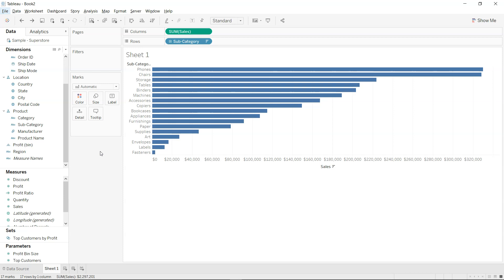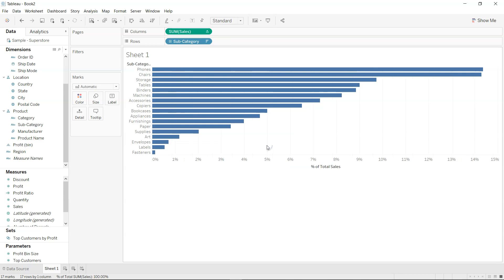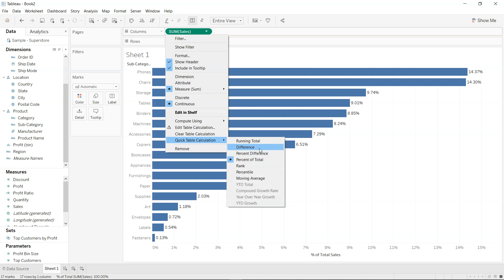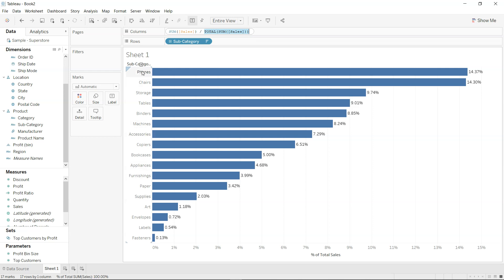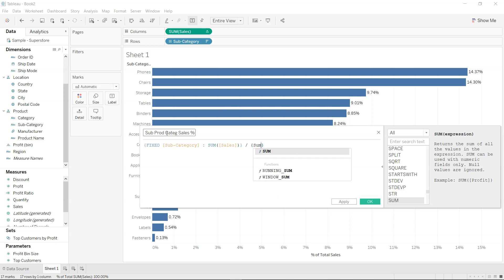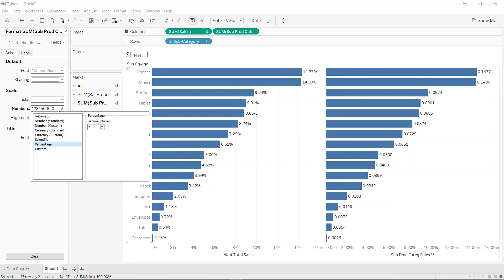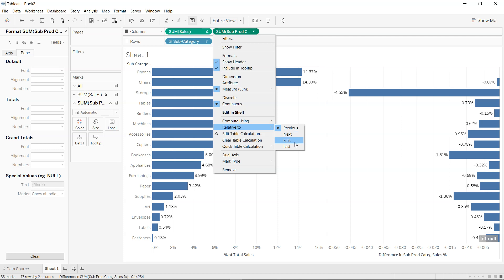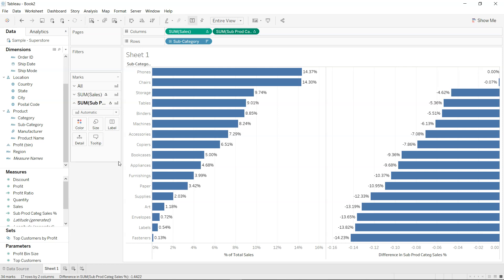How to create percent to total calculation using LOD in Tableau | Tableau Tips and Tricks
Tableau tips and tricks tutorial on how to create percent to total calculation in tableau using LoD and then apply more table calculation on it for further improvement.